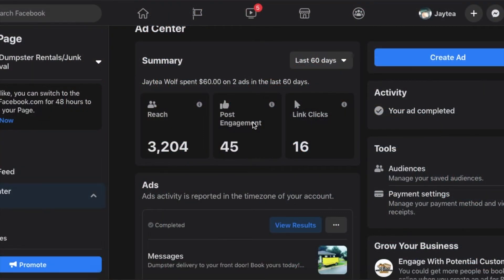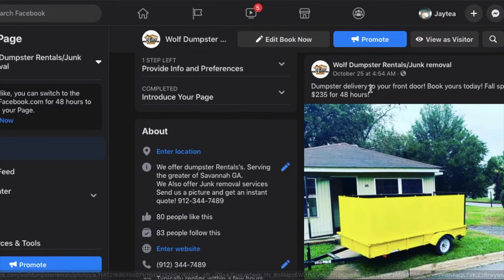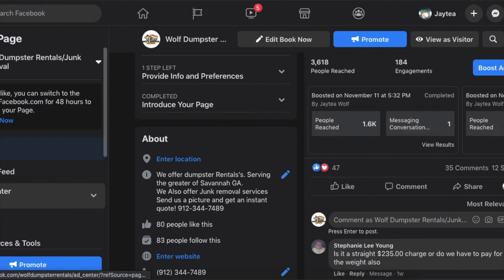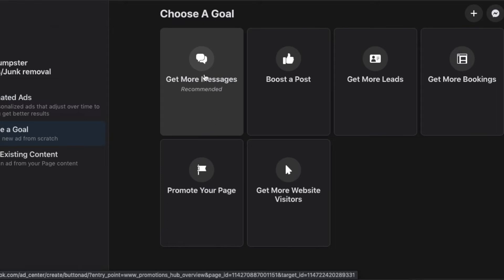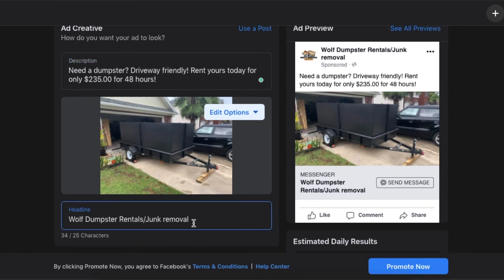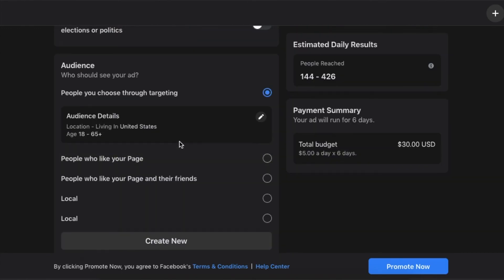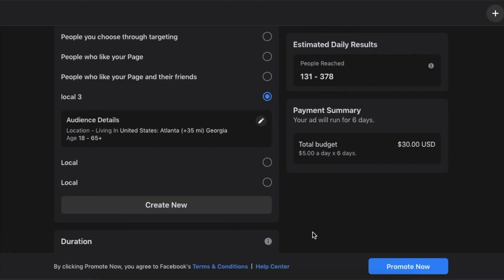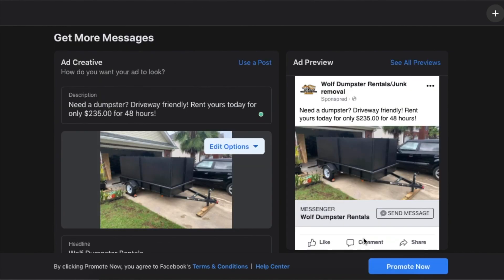How to run FACEBOOK ADS for your DUMPSTER RENTAL business.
In this video, I show you how I run facebookads for my smallbusiness. I'm not an expert when it comes to facebookads I'm just simply showing you the steps I took to runads for my dumpsterrentalbusiness. I encourage you to do your own research when it comes to making a adcopy

When I started my dumpstertralierrentalbusiness I jumped out there head first and of course, I made a lot of mistakes. But there are some things we can do to make our dumpstertrailerrentalbusiness better. This video is a guide to do so.

If you are a YouTuber and you copy me, please give me credit, where's your integrity? better yet just don't copy me, if you having a hard time making your videos better maybe you shouldn't be on youtube.